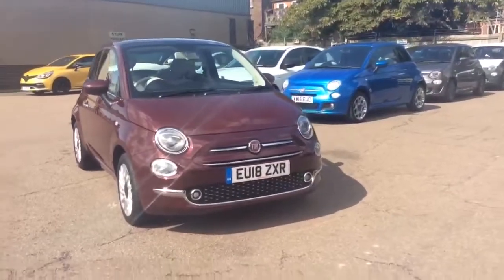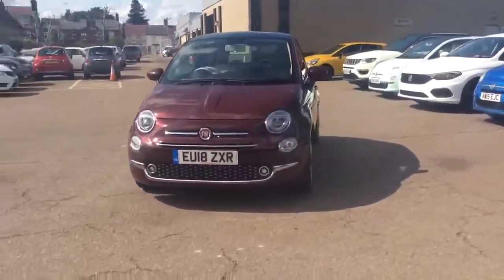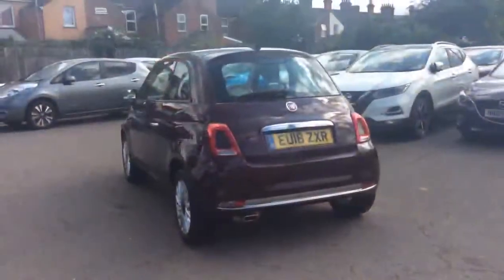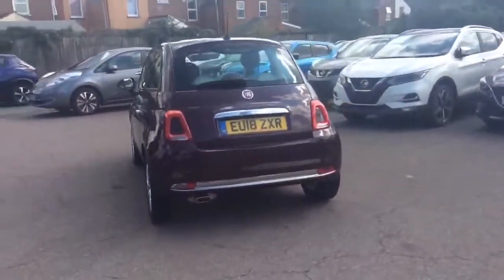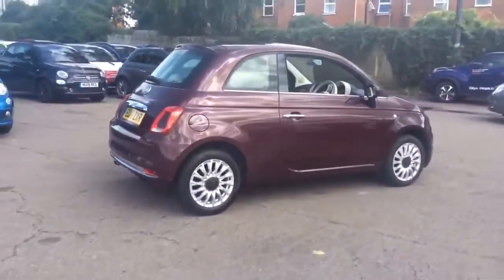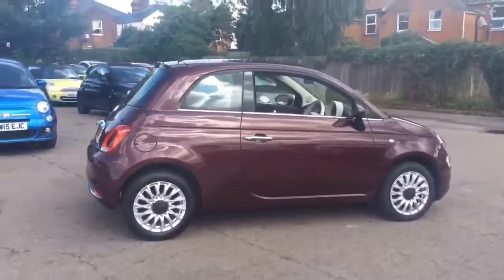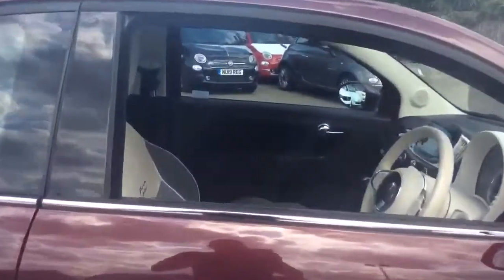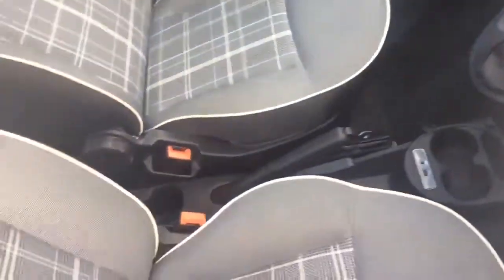FIAT 500 LOUNGE HATCHBACK EU18ZXR